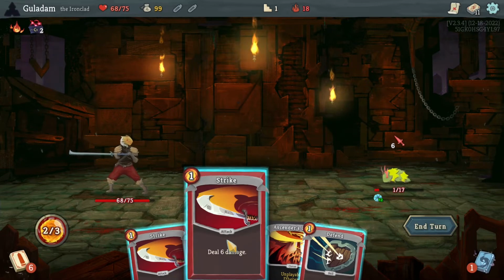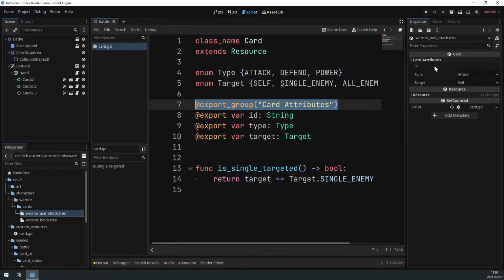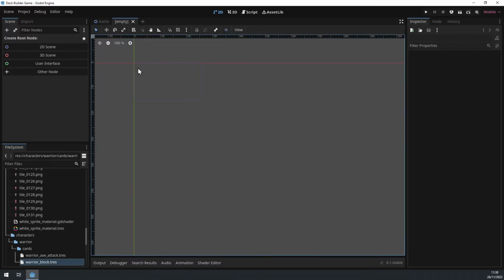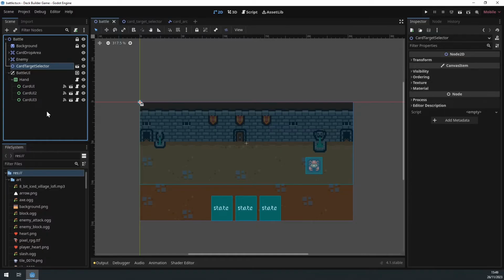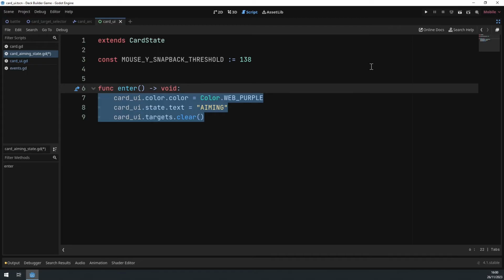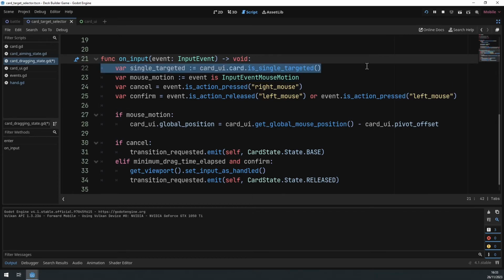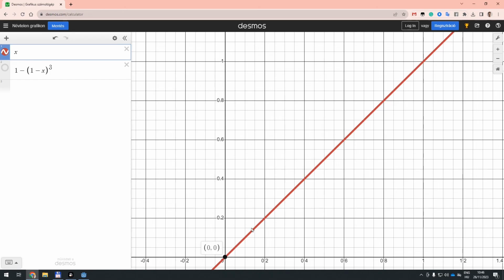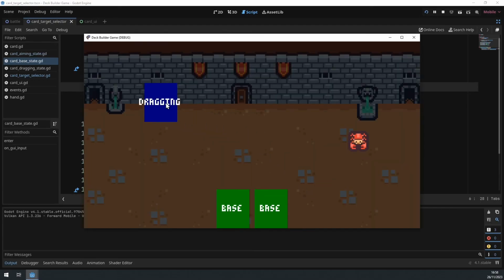Slay the Spire Clone Godot 4 Tutorial: Card Aiming (03/08)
Welcome to the third installment of the "Slay the Spire Clone in Godot" series using the powerful Godot engine! 🎮
In this beginner-intermediate tutorial, we'll continue our game development journey by implementing the card aiming mechanic for our game. Let's dive in!

🚀 Part 3 - Card Aiming
00:00 - Slay the Spire Demo
00:59 - Game Demo
02:04 - Creating the Card Resource & Test Cards
07:42 - Modifying Card UI and Creating a Mock Enemy
12:52 - Creating the Card Target Selector & Card Arc
20:26 - Explaining Why We Need an Event Bus and How It Works
22:43 - Adding the Aiming State (step 1)
27:10 - Adding the Aiming State (step 2)
28:38 - Adding the Aiming State (step 3)
32:39 - Creating the Code for the Card Target Selector
35:31 - Explaining How the Ease-Out Function Works
36:49 - Continuing the Card Target Selector Script
39:12 - Testing the Result
40:07 - One Final Bugfix and Wrapping Up

🎓 Learn More About Godot:
Godot Docs: